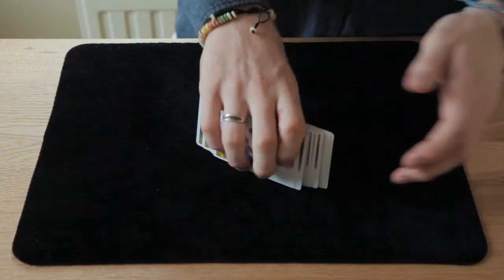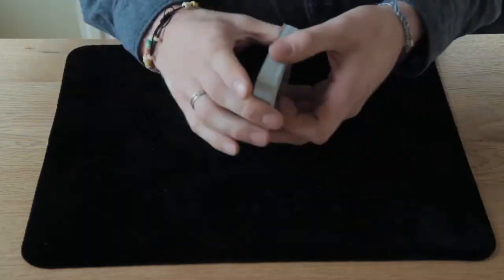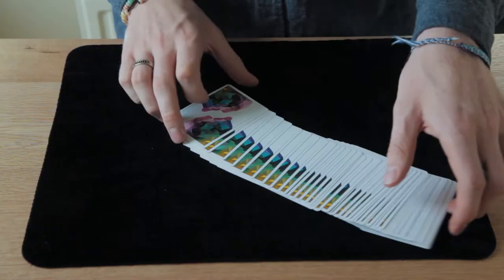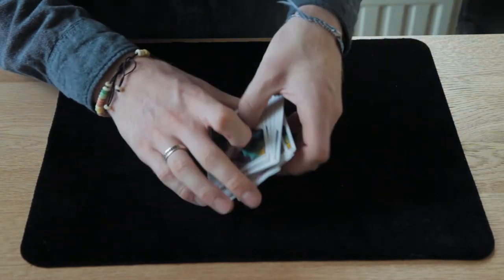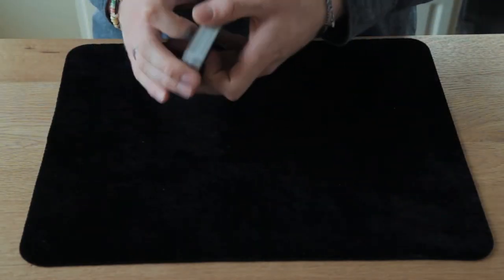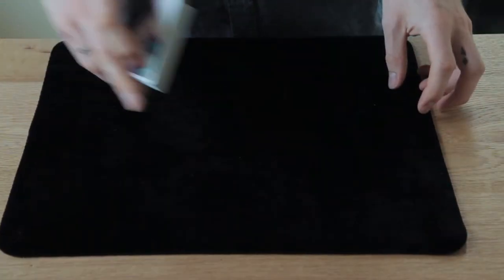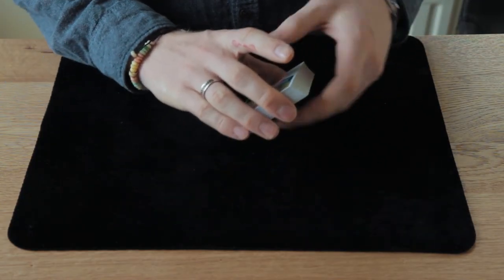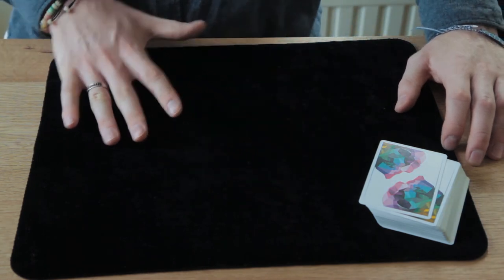How to PERFECTLY SPREAD a Deck Of Cards = Ribbon Spread Tutorial // Easy Card Trick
LEARN HOW TO PERFECTLY SPREAD A DECK OF CARDS!!
Hey everybody, in this video I'm teaching you how to spread cards on the table, perfectly and evenly like a pro magician! It's pretty simple but if you're new to card magic there are a few things to keep in mind! But don't you worry, I'm here to take care of you and teach you the proper way to spread a deck of cards or as we magicians often call it - The Ribbon Spread! So grab a deck of cards, sit back, relax and let's learn how to Ribbon Spread Cards!

MY GEAR
►my main camera
►my 2nd camera
►love this lens
►my tiny lens
►my wide angle lens
►my awesome wide angle lens
►my BEST portrait lens
►my ND filters
►variable ND filters
►step up rings
►my drone
-nd filterers for the drone

►my 3 axis gimbal
-you need this for the gimbal
►the BEST camera microphone
-good to have for the camera mic
►my lav microphone
►my studio microphone
-a great table boom arm
►MY ZOOM H6
►my big light
►my soft box
►my gorillapod
-you need this for the gorillapod

►my monitor
►my laptop
►the SD cards I use

THAT ICELANDIC GUY